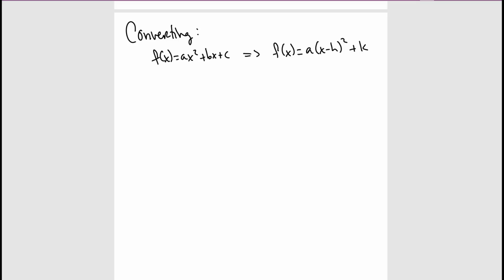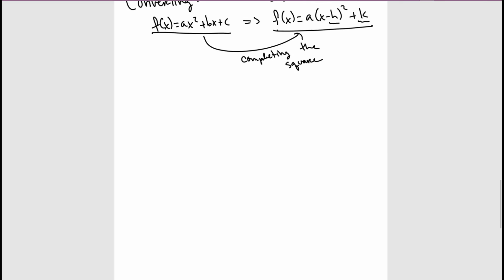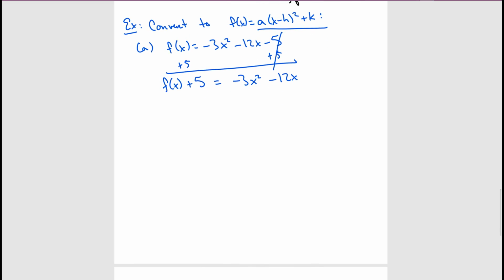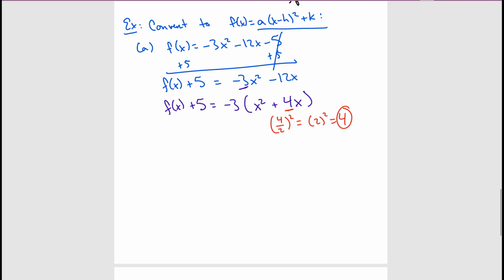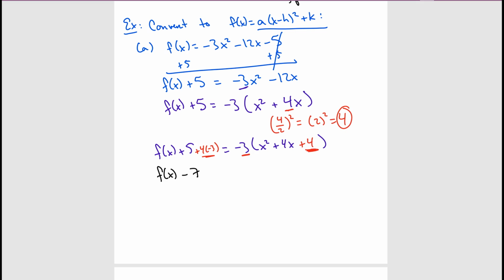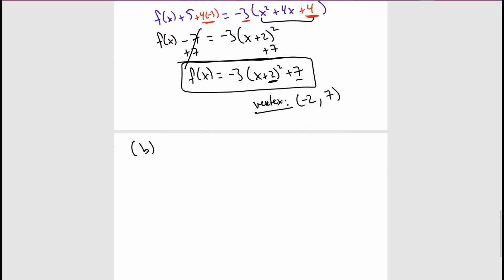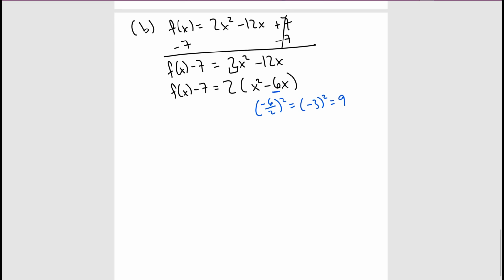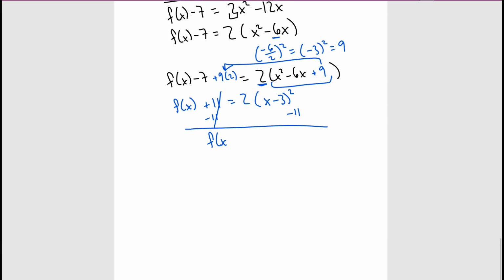Math 96: Rewriting standard form to vertex form